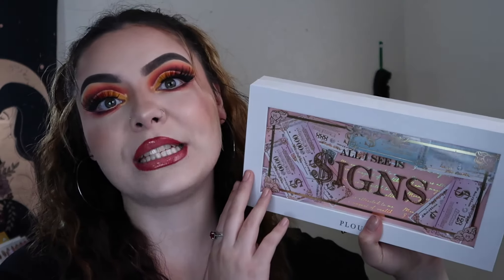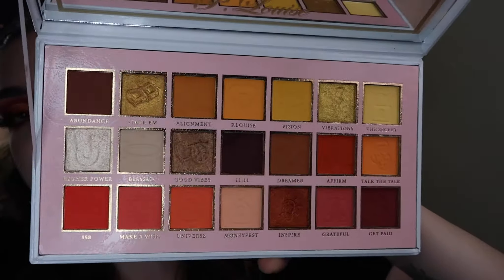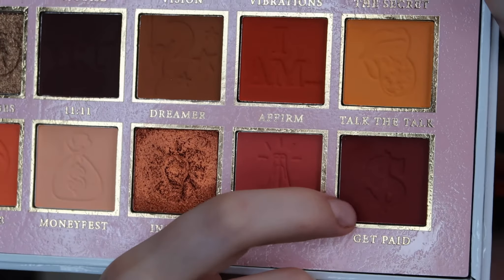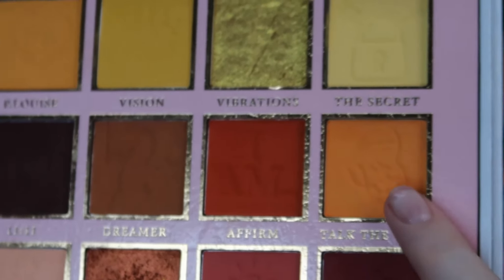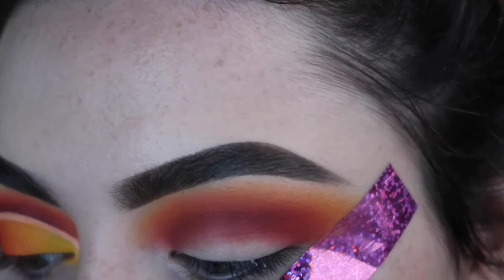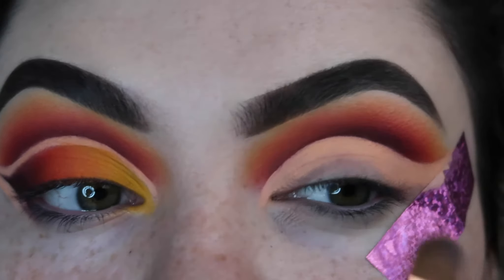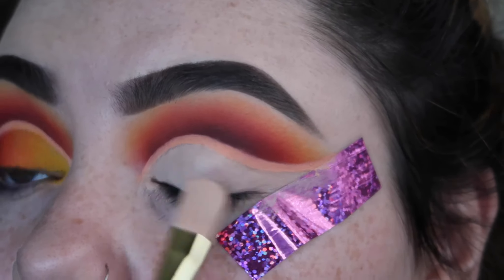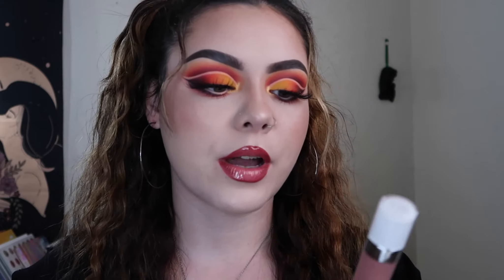P.LOUISE ALL I SEE IS SIGNS PALETTE | TUTORIAL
Hello everyone welcome back to another video! I'm so excited for todays video I absolutely love how this look came out i hope you guys enjoy as well and of course please don't forget to like and subscribe for more videos!
XOXO

Every product used was purchased by me unless stated otherwise and is my honest and true experience! I will
always be 100% honest with my reviews, ads, paid promotions ect. i will ALWAYS be 100% honest!